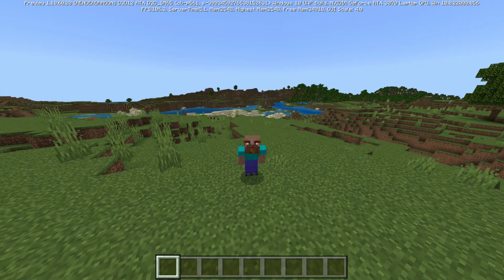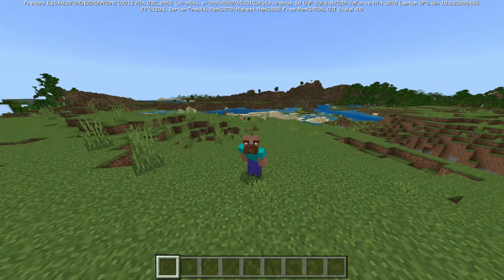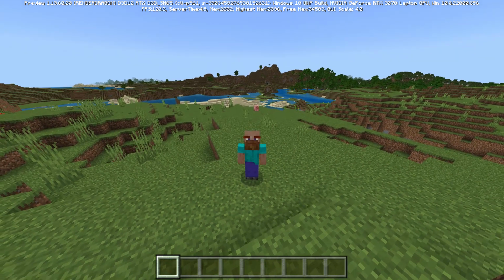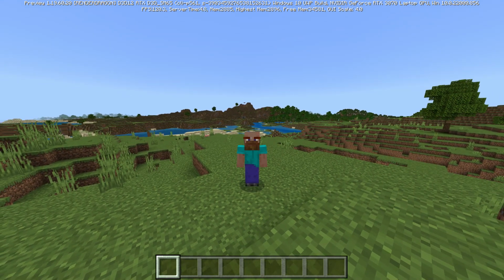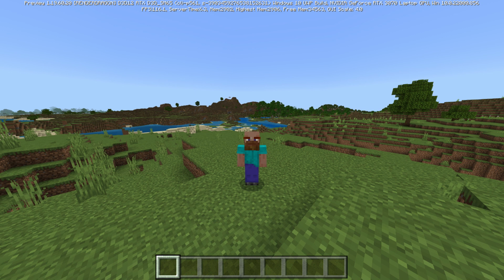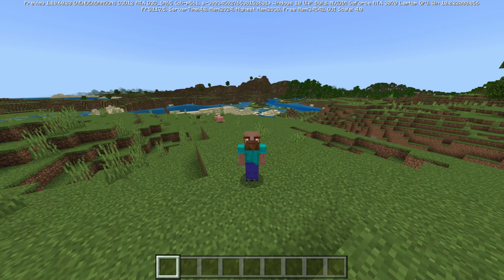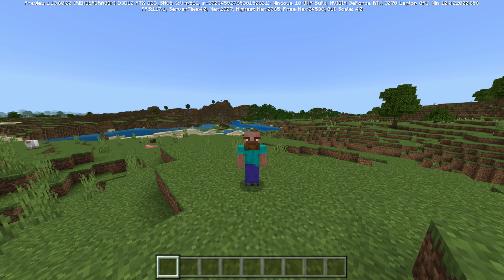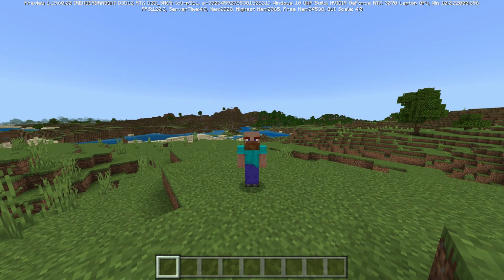NEW: Minecraft Beta and Preview 1.19.60.22 DOWNLOAD NOW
In this video, Itsme64 covers the new Minecraft Bedrock Preview and Beta 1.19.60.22.

I really hope you guys enjoyed this video, If you did be sure to leave a like as that is deeply appreciated.